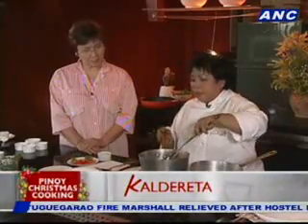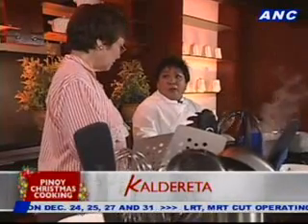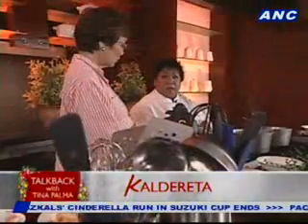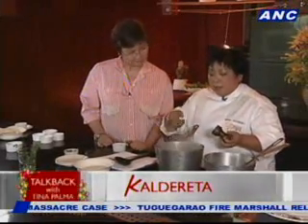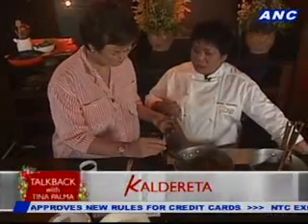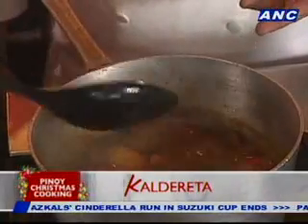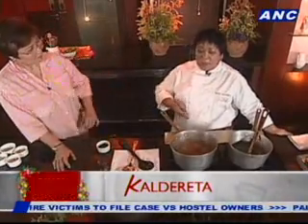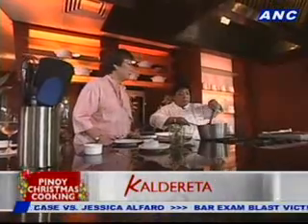ANC Talkback: Pinoy Christmas Cooking 2/6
Guest:
Myrna Segismundo